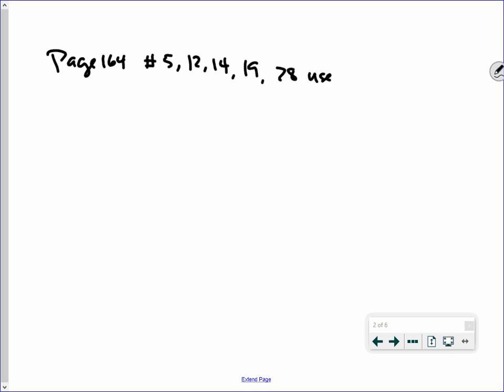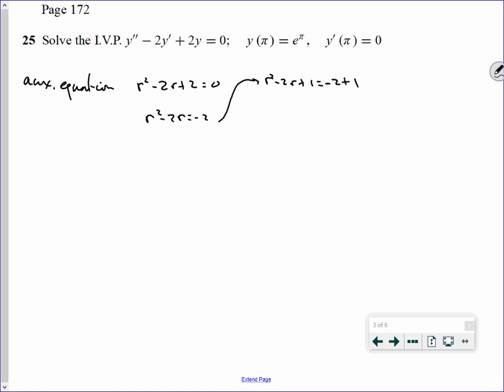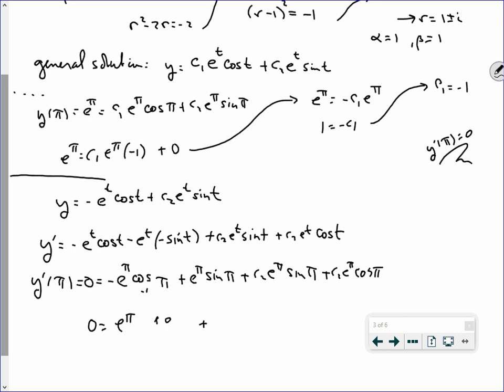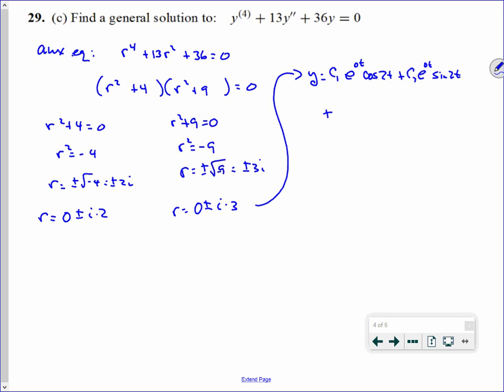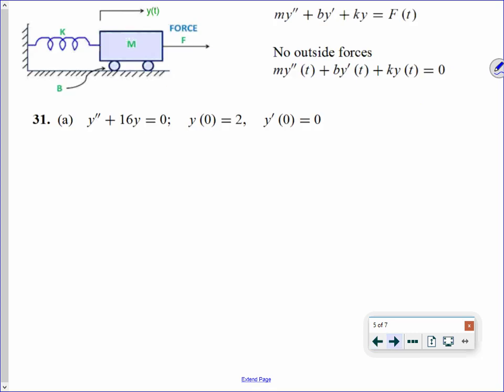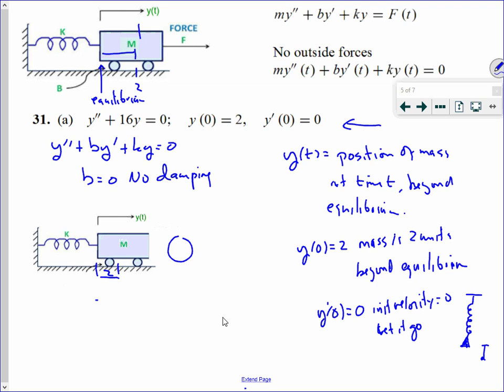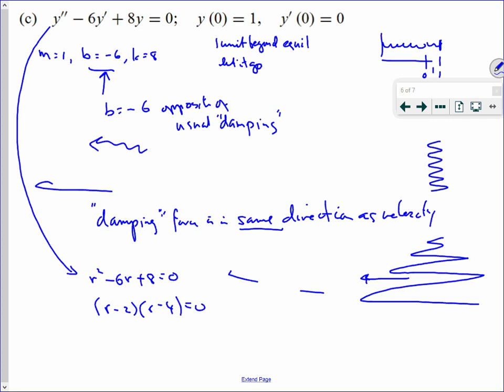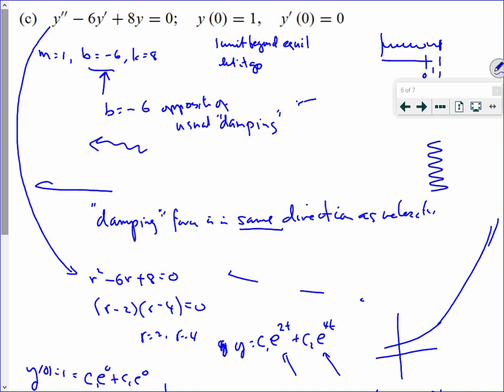Chap 4 sec 3